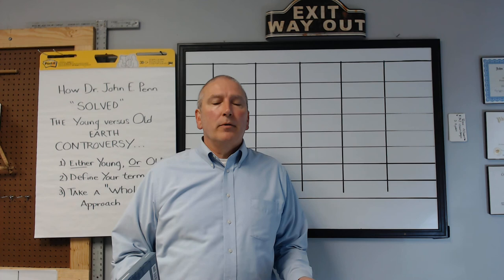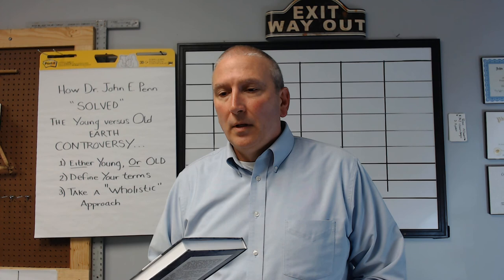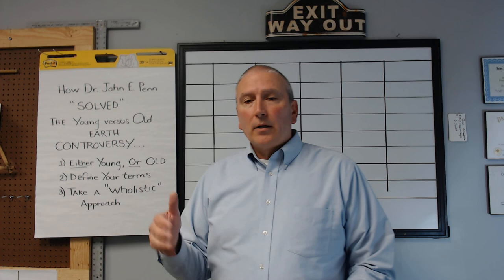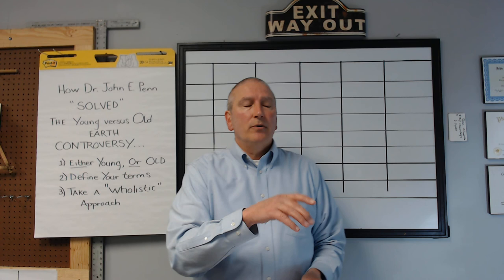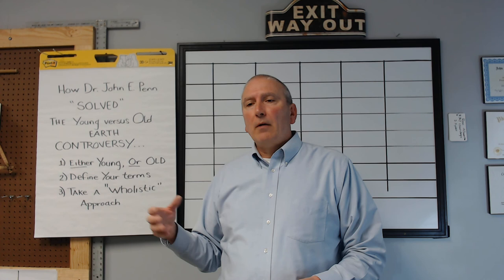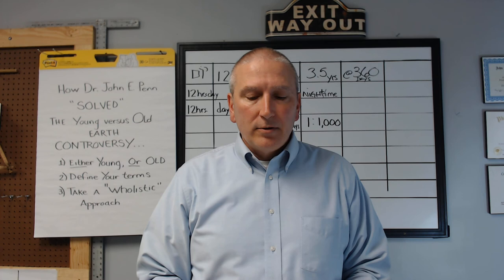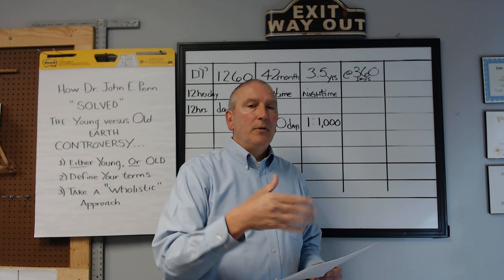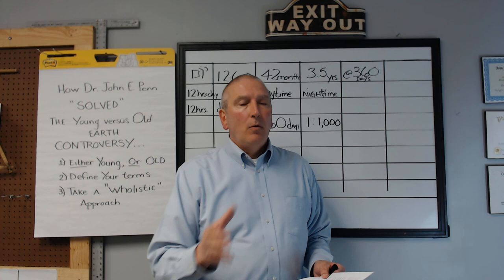How Dr. John E. Penn's Wholistic Hermeneutic Approach SOLVED the Young versus Old Earth Controversy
Divine Mutation: Genetic Entropy and the Divine Ratio

Sanford (2014) stated: “Genetic damage results in aging, and aging shortens lifespan. This is true for the individual and for the population. The Bible records a limited time when people had extremely long lives, and when in the book of Genesis seem unbelievable. According to the Bible, in the beginning, people routinely lived to be more than 900 years old. From where we stand now, that seems absurd. But our perspective and our understanding are so very limited”(Kindle Locations 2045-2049). Sanford is indeed correct when he asserts that “our perspective and our understanding are so very limited;” for, from a perspective that is incapable of perceiving from a point of view from which a contradiction disappears, improved understanding will remain elusive. The Bible tells us why human life-span is abridged from its historical 1,000-yearlifespans; yet, because of the error of omission; specifically, the omission of the rationale expressly stated in the Bible, even highly trained professionals, like Sanford,will not perceive the precise expressions of relativity documented in both the Old and New Testaments. Sanford (2014) stated: “A paper by a mathematician and a theologian presents some fascinating data (Holladay and Watt, 2001). Their paper compares the lifespan of early Biblical characters to how long they were born after the patriarch Noah. This Biblical data (recorded thousands of years ago) clearly reveals an exponential decay curve...This unexpected pattern in the Biblical data is amazing. We are forced to conclude that the authors of the books of Genesis, Exodus, Joshua, and other books, either faithfully recorded an exponential decay of human life spans –or they collaborated in fabricating the data using sophisticated mathematical modeling. To fabricate this data would have required an advanced knowledge of mathematics, as well as a strong desire to show exponential decay” (Kindle Locations 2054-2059). An expression of their “advanced knowledge of mathematics” is demonstrated in the “Divine Ratio.” Knowledge of relativity, and its application in defining the decay rates according to a time ratio which corresponds to the “biological” decay rates would be strong evidence that their “sophisticated mathematical model” was actually stated within the texts themselves. Sanford (2014) further observed:“But without knowledge of genetics (discovered in the 19th century), or mutation (discovered in the 20th century), why would these authors have wanted to show a biological decay curve? It does not seem reasonable to attribute this data to some elaborate fraud thousands of years ago” (Kindle Locations 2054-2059).
This author agrees with Sanford’s (2014) statement: “The most rational conclusion is that the data are real, and that human life expectancy was once hundreds of years but has progressively declined to current values. The most obvious explanation for such declining life spans, in light of all the above discussions, would be genetic degeneration due to mutation accumulation” (Kindle Locations 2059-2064).
However, genetic degeneration accelerates as the rate of time increases. Noteworthy, therefore, is the definitive observation by researchers of time; namely, the observation that as the earth’s rotation decelerates, time accelerates. Furthermore, the likelihood that the writers of the Bible “coincidentally”communicated “in ratio” the precise expression of time in such a manner that produces arithmetic conclusions which directly concur with the findings of today’s advanced instruments of age-dating is utterly improbable.

Consequently, Dr. John E. Penn concurs with Sanford’s (2014) conclusion: “When Biblical lifespans...are plotted across generations after Noah, we see a dramatic decline in life expectancy. The pattern of decline reveals a very clear biological decay curve...It seems highly unlikely this Biblical data could have resulted from an ancient fabrication. The curve is very consistent with the concept of genomic degeneration caused by mutation accumulation” (Kindle Locations 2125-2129)